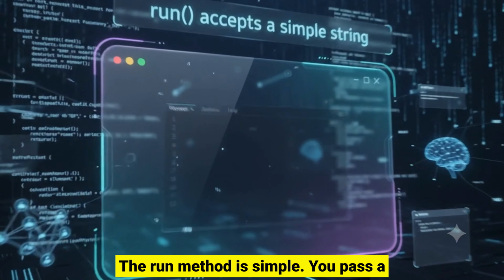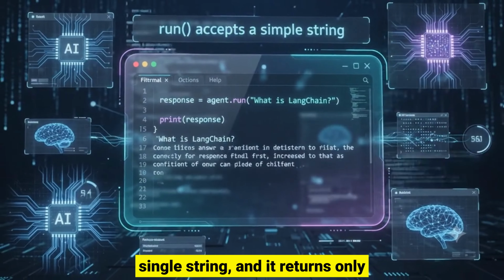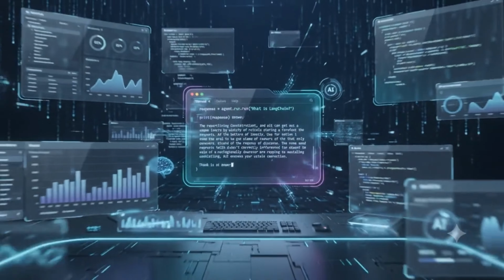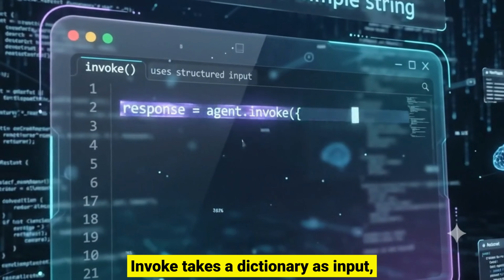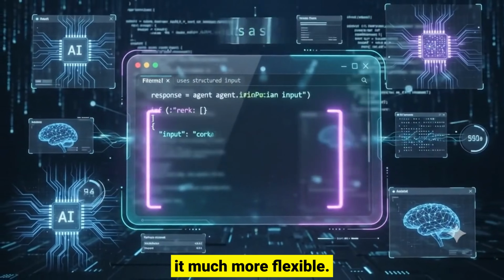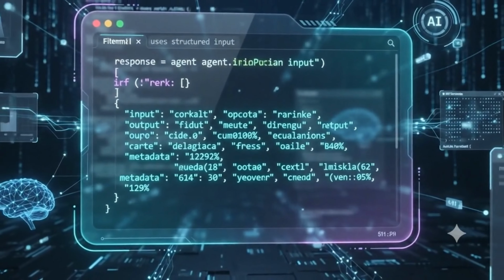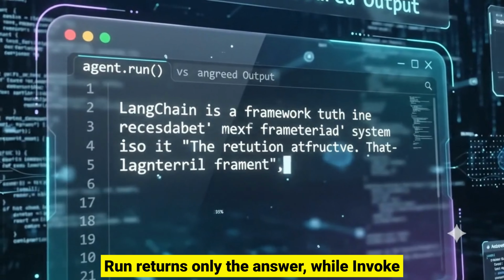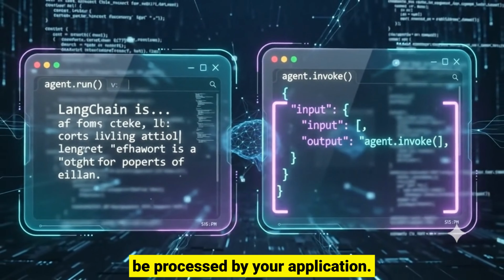LangChain agent.invoke() vs agent.run() Explained | Modern API vs Legacy API (2026)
Confused about agent.invoke() and agent.run() in LangChain? In this video, you'll learn the key differences between these two APIs, why invoke() is now the recommended approach, and when you might still encounter run() in older codebases.

We'll compare both methods with practical Python examples, explain their inputs and outputs, and discuss why invoke() is the future of modern LangChain development.

📌 In this video you'll learn:
What agent.run() does
What agent.invoke() does
Input and output differences
Why invoke() is the modern API
Legacy vs modern LangChain
Best practices for new projects
Migration tips from run() to invoke()

Whether you're building AI agents, chatbots, or RAG applications, understanding the modern LangChain API will help you write cleaner, future-proof code.

👍 If you found this video helpful, don't forget to:

Turn on notifications for more AI, LangChain, LangGraph, and Agentic AI tutorials.